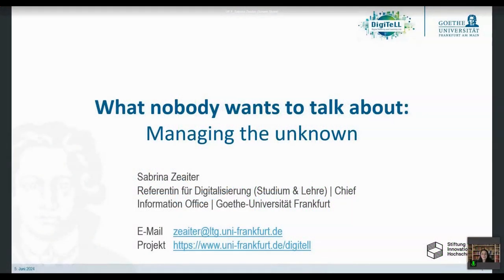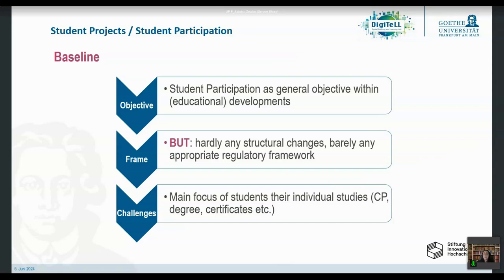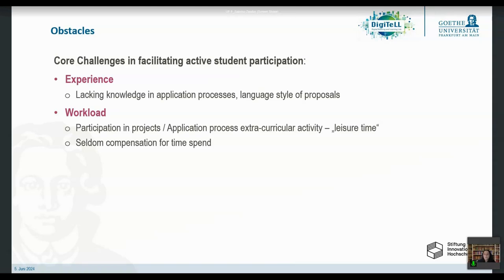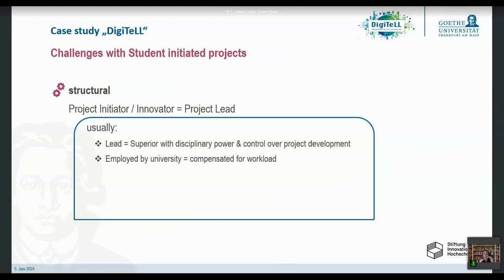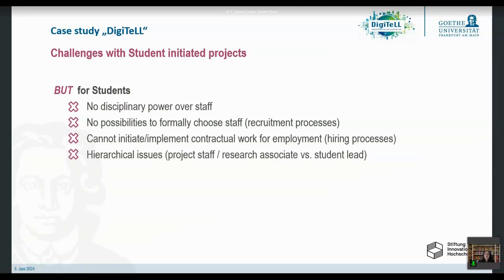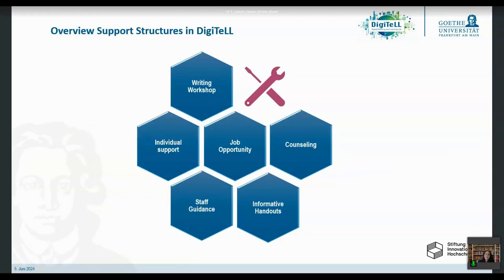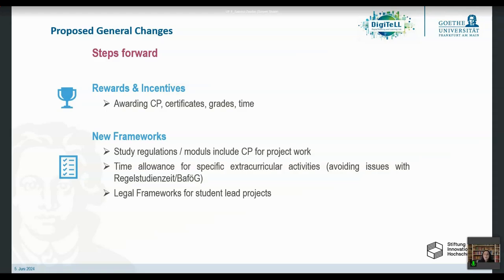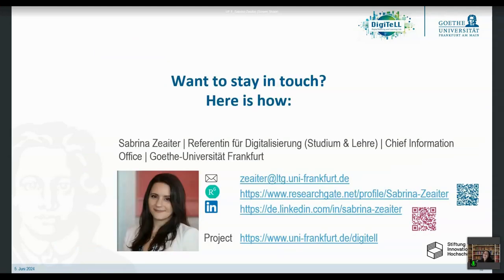What nobody wants to talk about Managing the unknown - Sabrina Zeaiter - University:Future Festival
What nobody wants to talk about: Managing the unknown: An input by Sabrina Zeaiter at University:Future Festival 2024.

Incorporating students actively within educational development projects is a worthy goal – however, the current rules and regulations in the German Higher Education System are not designed to facilitate student participation. The main task for students is their studies. For this objective, they are rewarded with credit points which result - in summary - in a degree. What is their reward for participating in quality assurance and further development of teaching and learning? How is their time and effort compensated? How does the system university support student inclusion in projects?

In the educational development project Digital Teaching and Learning Lab (DigiTeLL), student groups are eligible to submit project proposals for innovative Learning Designs. However, their chance of success is not equal to that of the professionals. Even during the proposal design phase, they are at a disadvantage. While there is a peer support system for university professionals, no such system exists for students – or at least, most students are unaware of the support structures universities offer for their educational staff. The disadvantages do not end here, students have to do all the work during their free time, after their “job” or jobs. Should they, against all odds be successful, further issues may arise.
The lightning talk “What nobody wants to talk about: Managing the unknown” will showcase some of these possible issues using students projects within DigiTeLL as an example. We will outline the problems and how we attempted to manage the unknown, i.e. tried to solve or rather patch up these issues. The talk will additionally address the systemic changes needed to make student participation in educational projects more than just lip service.
After the presentation, there will be room, to share experiences and discuss solutions, other participants may have found.

Under the motto “Tales of Tomorrow“ the fourth edition of the University:Future Festival (U:FF) took place from 5 to 7 June. The U:FF is the largest event on the (digital) future of academic education. Topics include AI, future skills, didactics and strategy processes.

The U:FF 2024 was hybrid: the entire content of the programme could be fully experienced online. At the same time, stages in Berlin, Bochum, Heilbronn, Leipzig and Nuremberg allowed for on-site encounters. The programme was largely based on submissions from our communities. It was rounded off by outstanding VIP speakers. The festival was held bilingually in German and English.

Visitors enjoyed a varied and inspiring programme with over 300 contributions from more than 600 speakers!

The University:Future Festival 2024 was organised by the Hochschulforum Digitalisierung and the Stiftung Innovation in der Hochschullehre. It was supported by the Stifterverband.